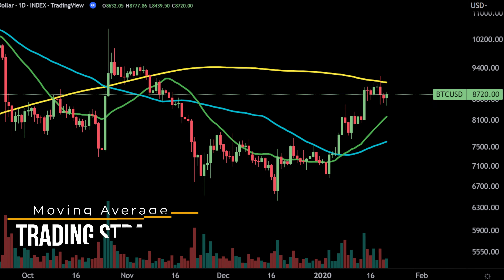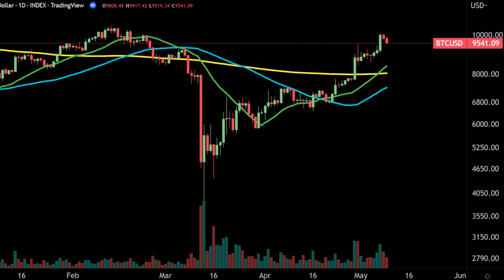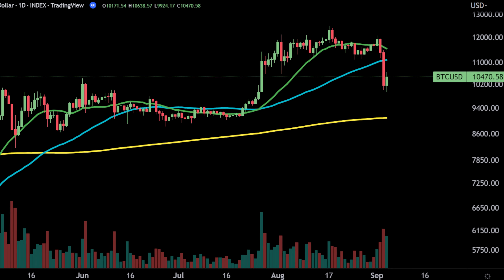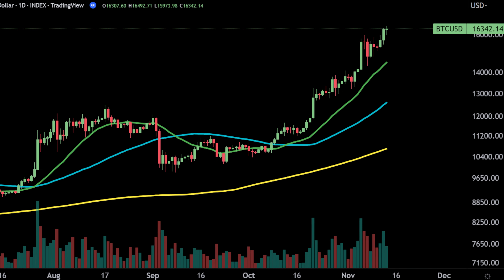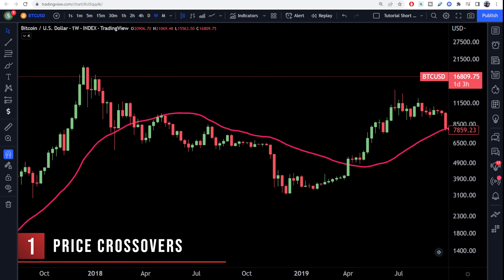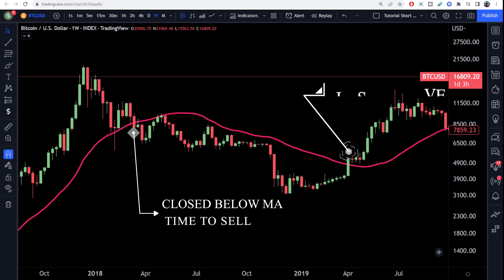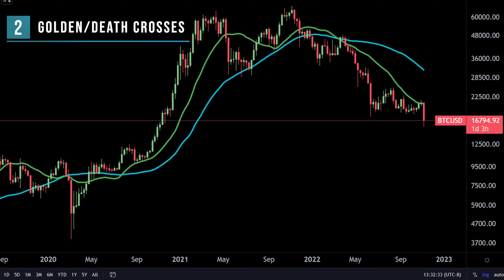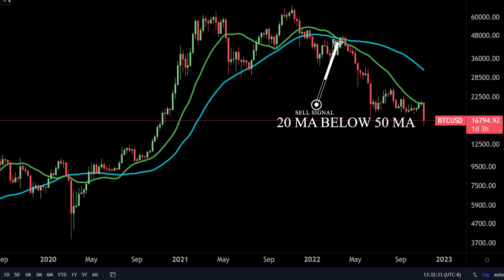How To Make Easy Money With Moving Averages | Trading Strategy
Technical analysis in general and moving averages specifically are not enough on their own to give a holistic picture as to a stock’s overall performance, but they provide meaningful information to investors. Moving averages smooth out price data and can represent points of support or resistance in a security’s price, which is useful information regardless of whether or not it is all-encompassing.

Long Term Holders (This Is The Best Way To Make Money)

My New Channel For Breakouts and Published technical analysis

Stock Investing For Dummies
Stock Charts For Dummies